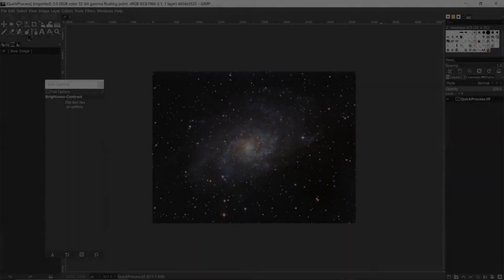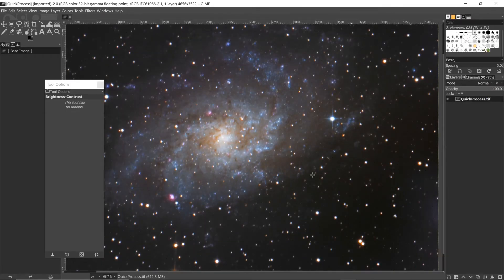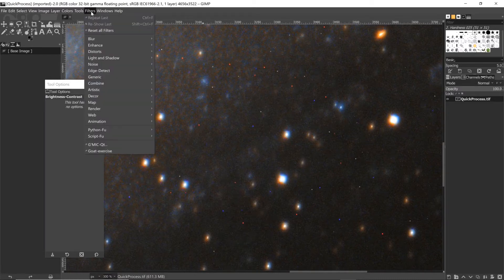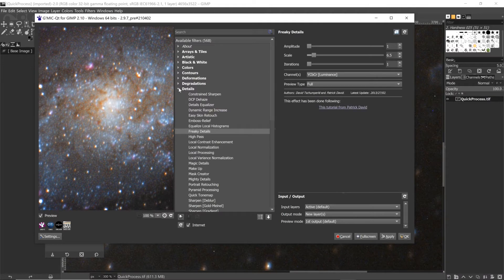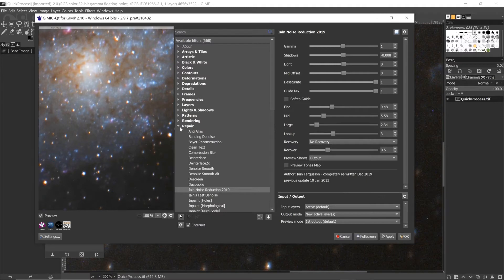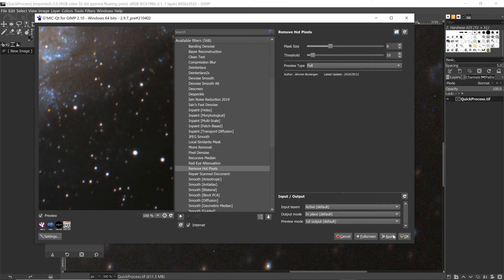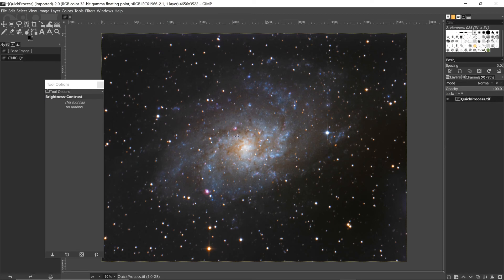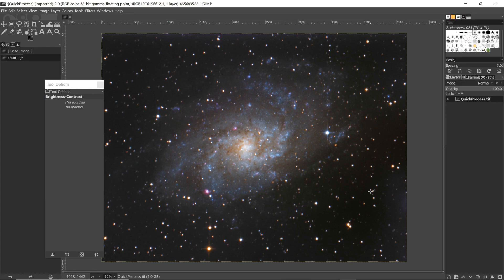Hot Pixels Gone... using GIMP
For some reason, pixel rejection didn't remove hot pixels from my M33 image. So I did it in GIMP. Watch this video to find out how.

Intro and Outtro Music: "Space Lady" by Slynk (YouTube Music Library)